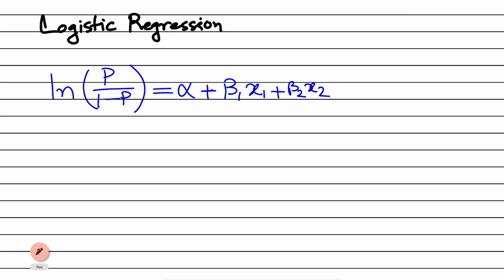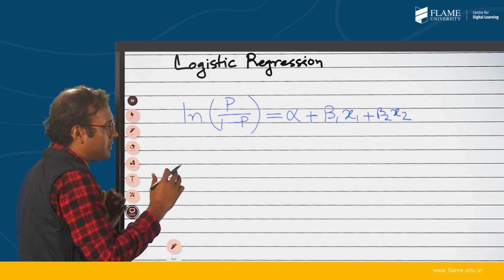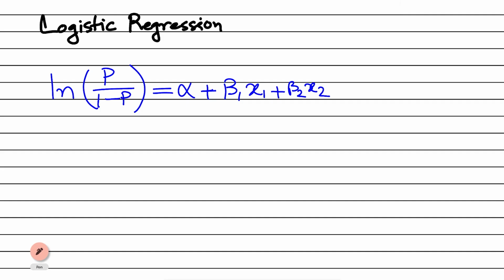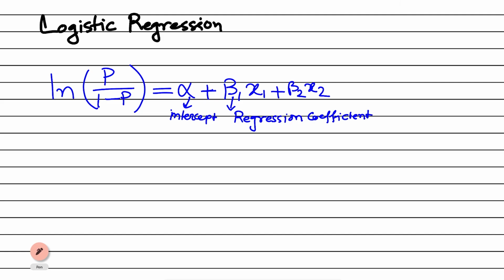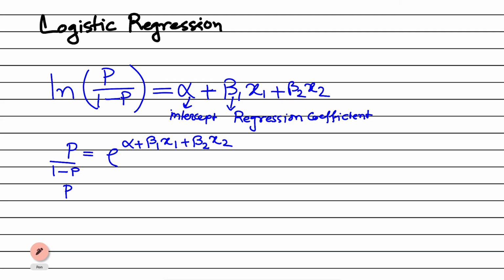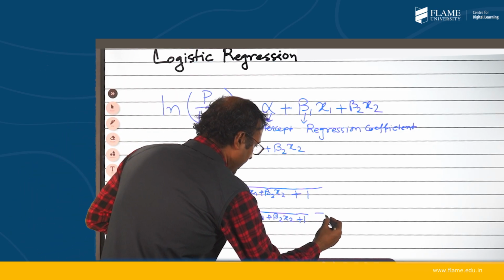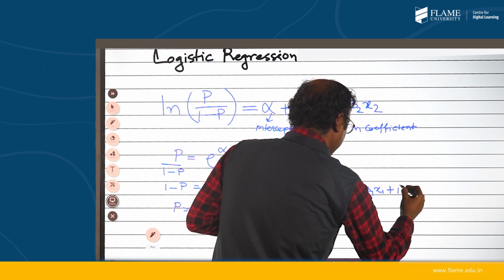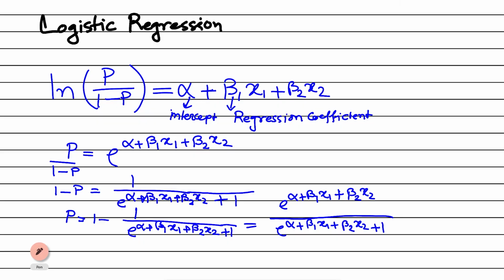Logistic Regression Board Work